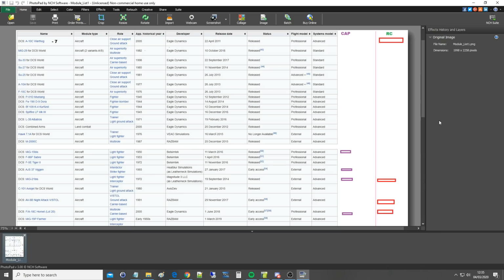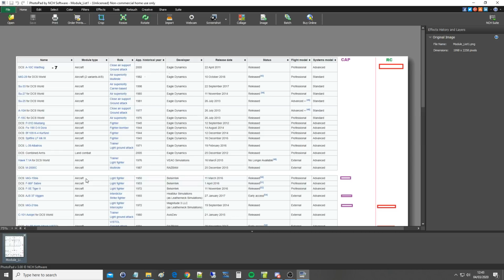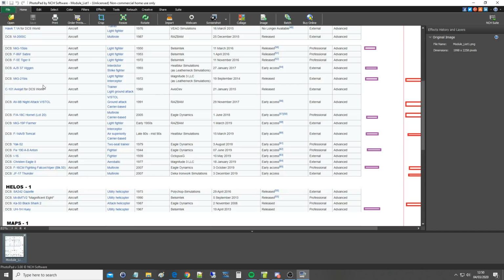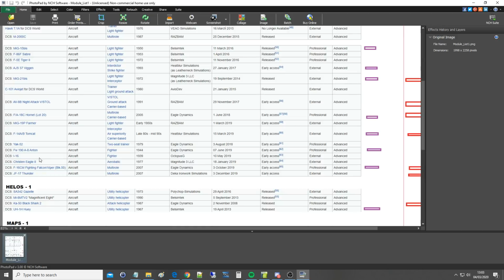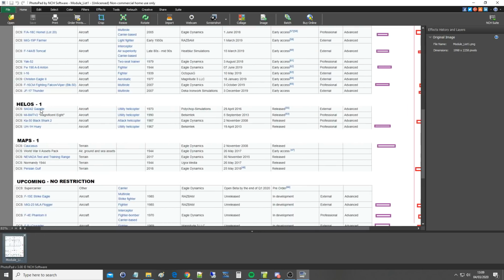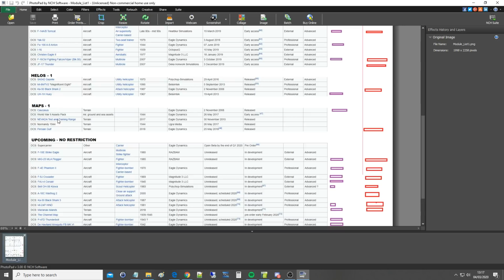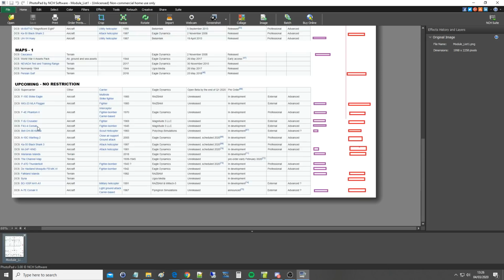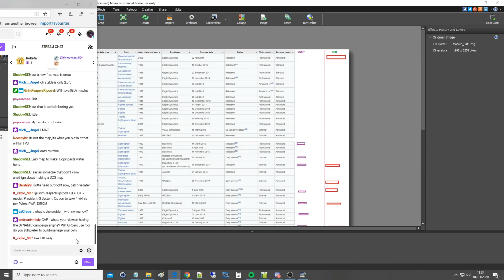Discussion: Cap & RC's Top Ten DCS WORLD Modules